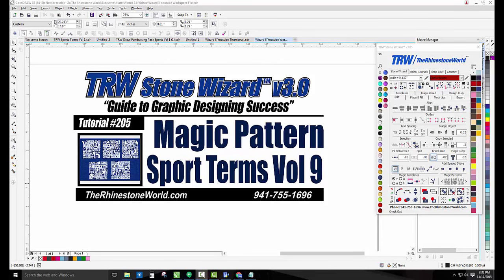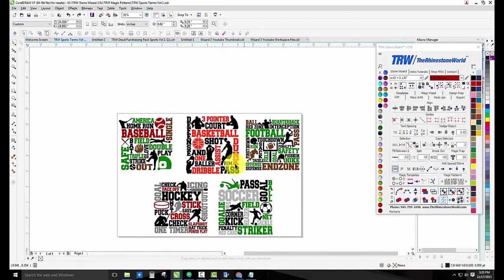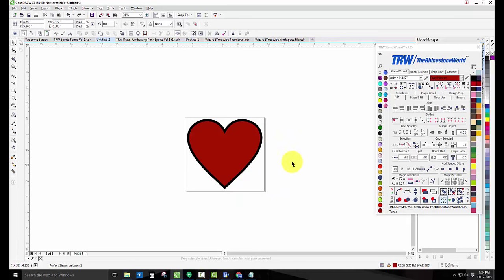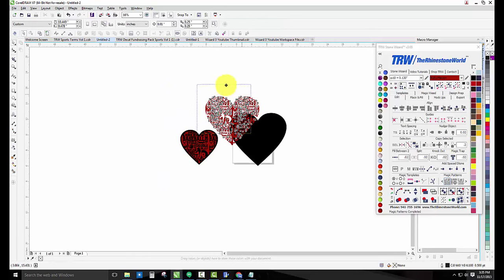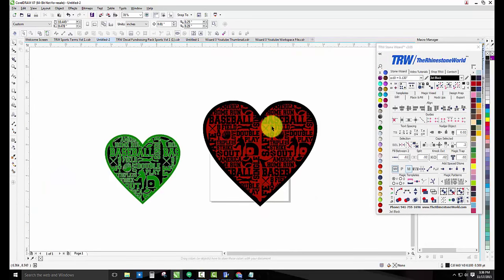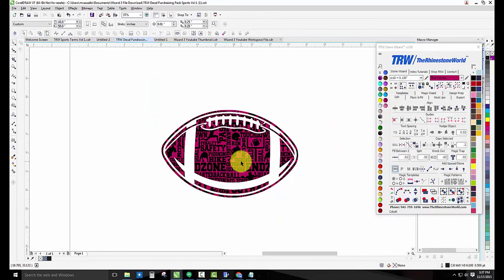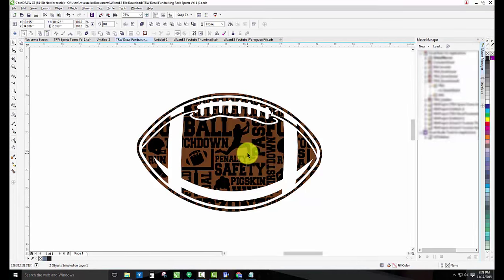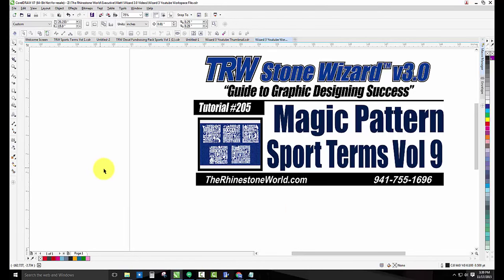TRW Stone Wizard 3 Video 205 Magic Pattern Pack Vol 9 Sport Terms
Rhinestones
Heat Transfer Vinyl
Template
Custom Designs